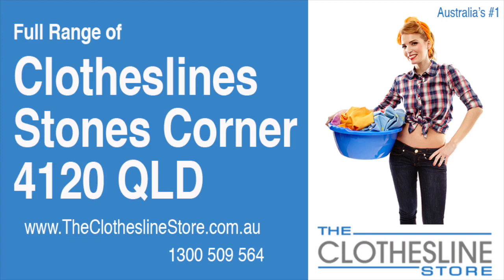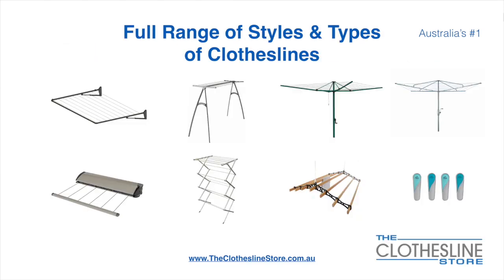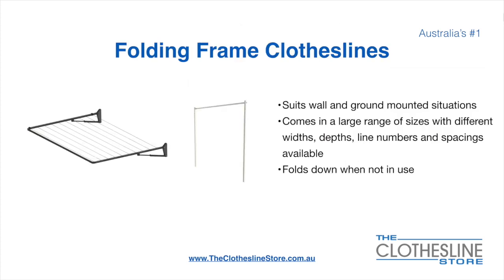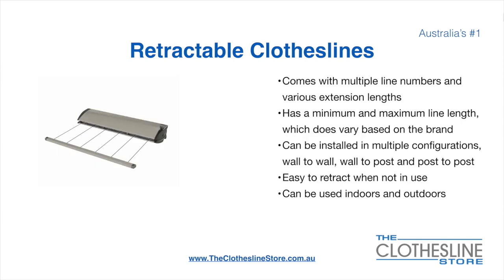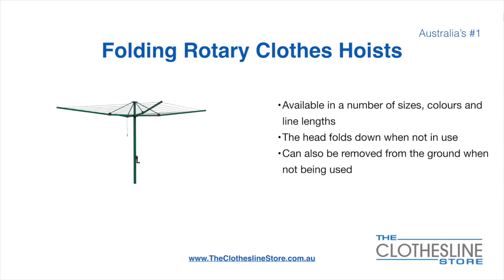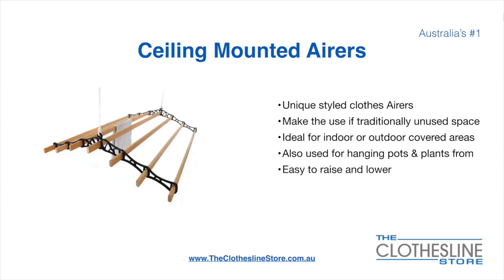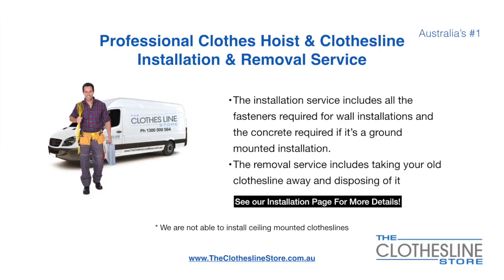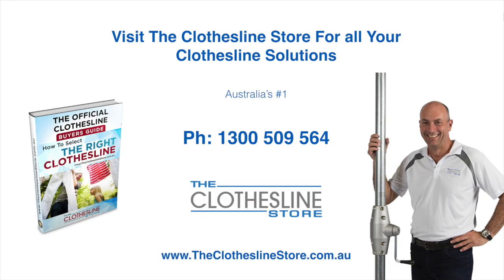If You're Looking For a New Clothesline in Stones Corner 4120 QLD, We Have a Solution For You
If you are looking for a new clothesline in the Stones Corner 4120 Queensland area we have a solution for you

- Retractable
- Portables

So for all your clothesline solutions in Stones Corner 4120 Queensland visit us